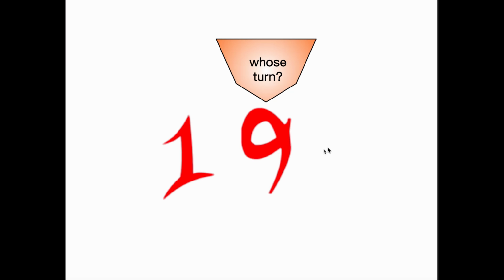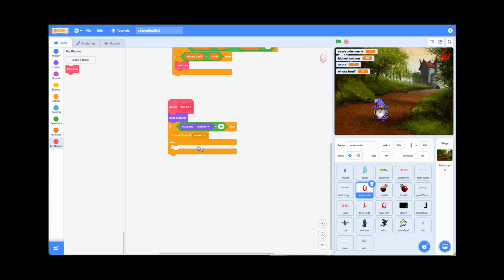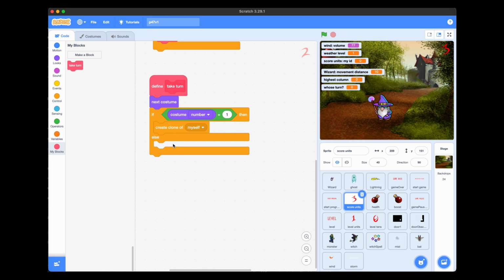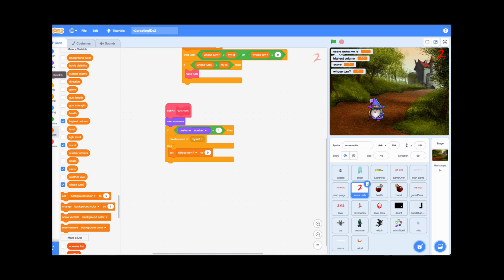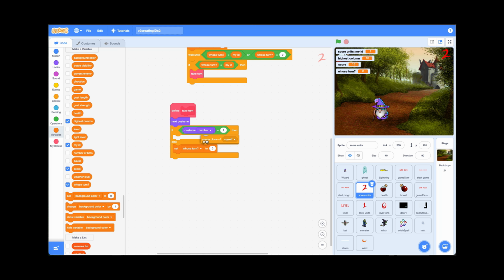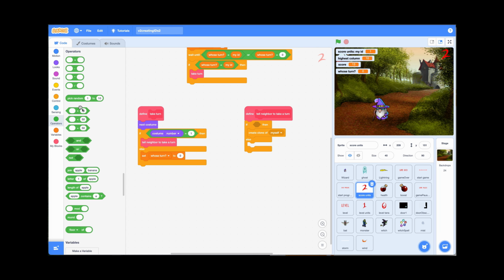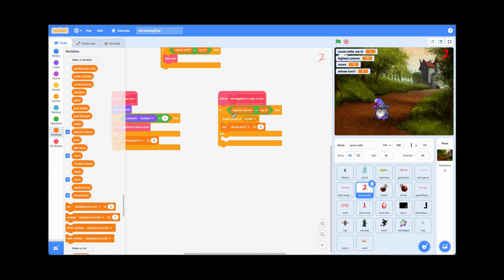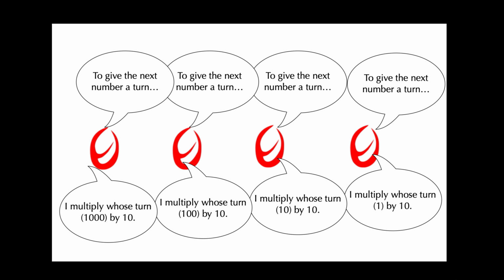Coding 4 Kids: Part 47 Vid 4 To Clone or To Increment?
Sometimes when the number spills over, you need to create a new number to pick up the slack. But sometimes you just need to tell the number that's there to go up by one.